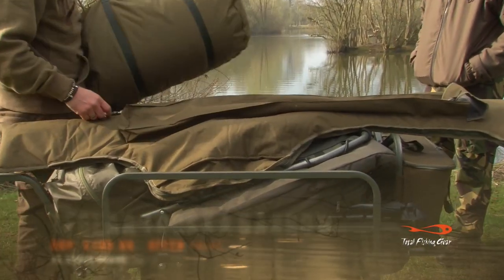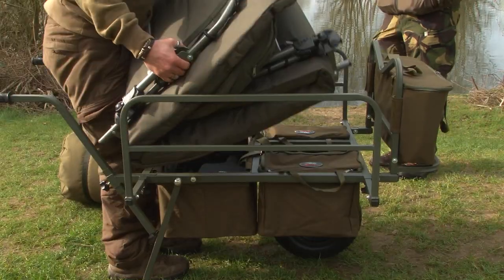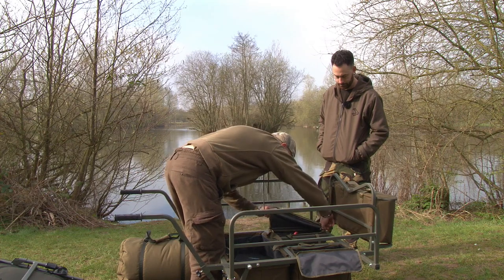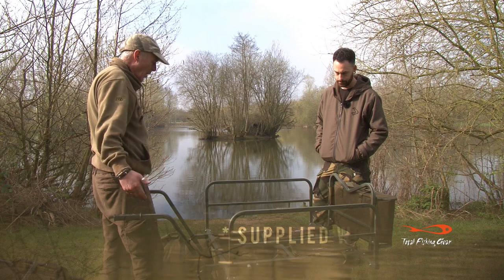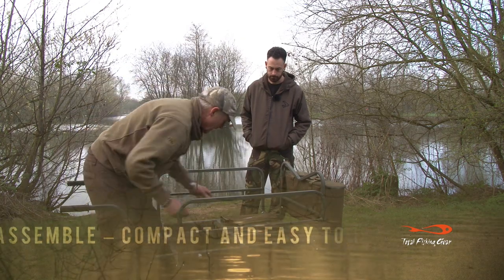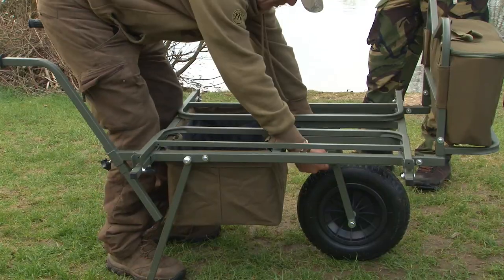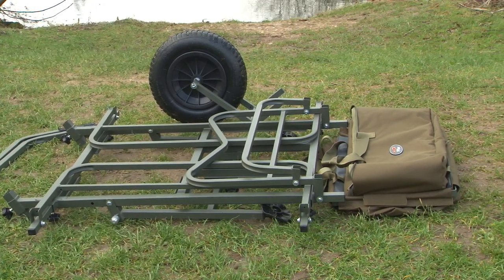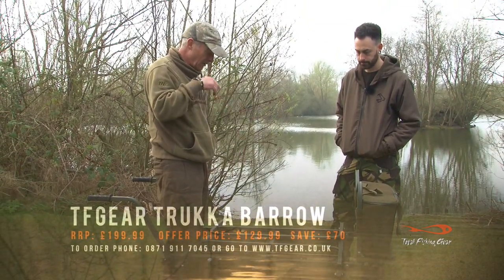TF Gear Trukka Barrow from Fishtec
The TF Gear Trukka Barrow sets an unprecedented new standard in fishing gear transportation.

A heavy duty load bearing frame complete with adjustable sides allow you to carry a mountain of equipment with ease.

Super traction wheel makes short work of the most difficult terrain while the traction tread makes it so easy to power over muddy, wet, slippery banks.